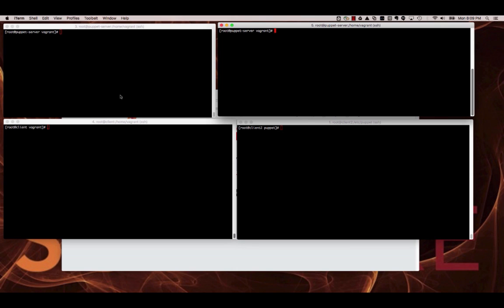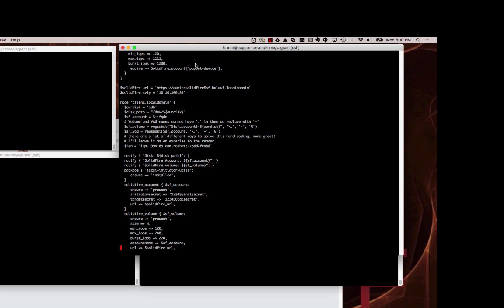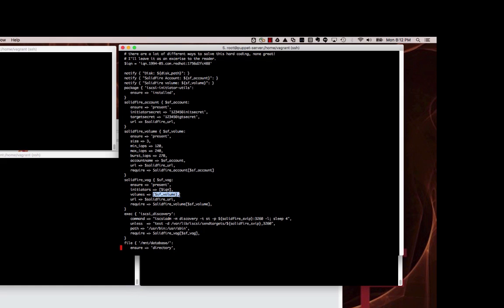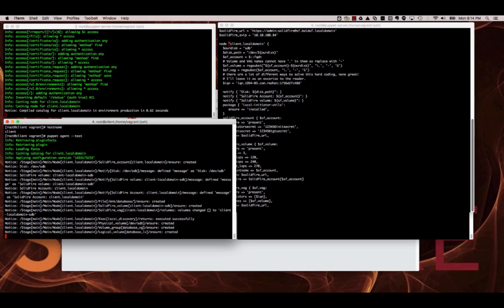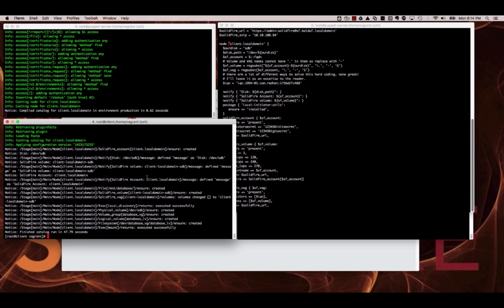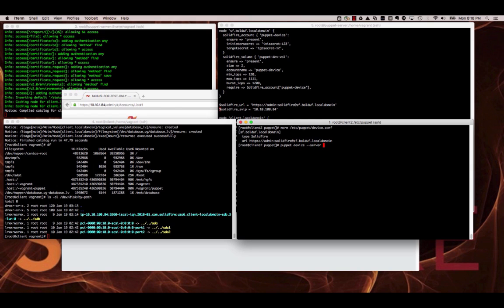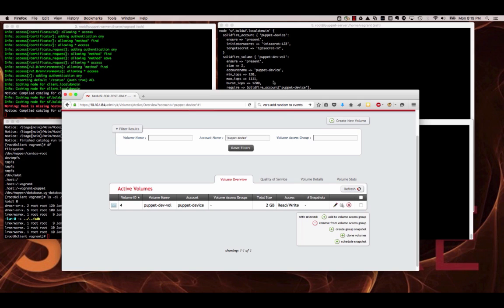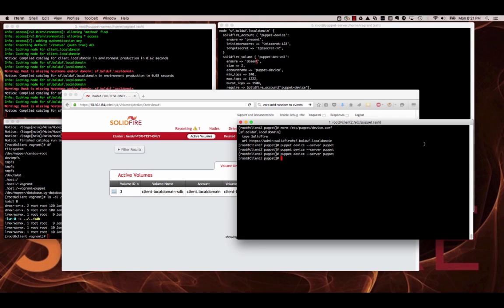SolidFire and Puppet - Technical Introduction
In this video Ed Balduf (@madskier5) introduces the new Puppet module for SolidFire. Ed walks through the framework of the integration and demonstrates how Puppet manifests can include configurations of SolidFire storage configurations, including our performance QoS settings.